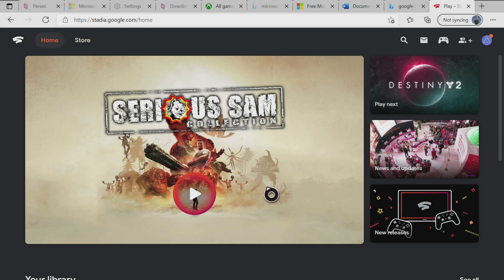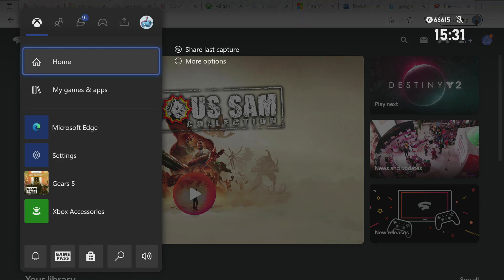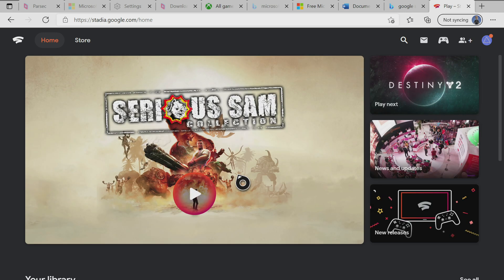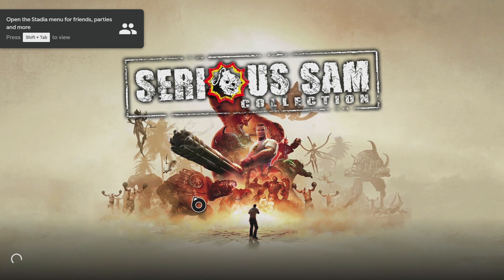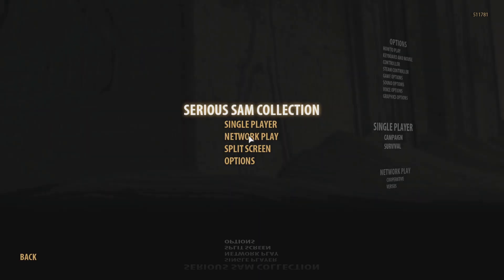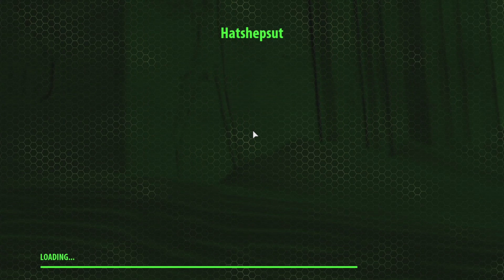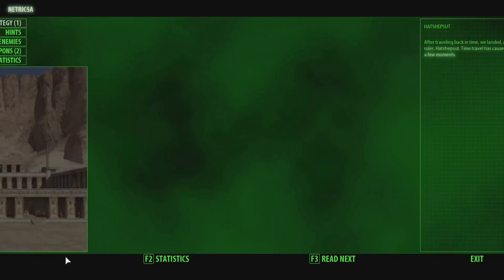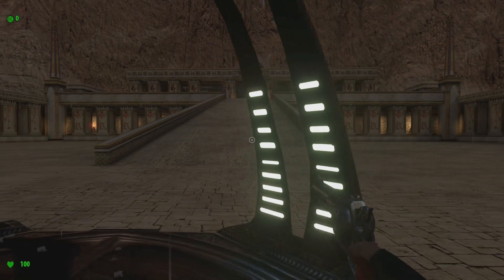Stadia with Keyboard and Mouse Controls on Xbox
You can now use keyboard and mouse controls with Stadia running on the Xbox through the Chromium Edge Browser. This is currently only possible for people on the Xbox Preview Program, but once the Chromium Edge Browser rolls out later this year, everybody should be able to play Stadia on Xbox with a keyboard and mouse - if they want to 😉